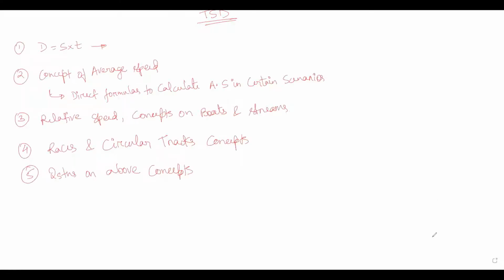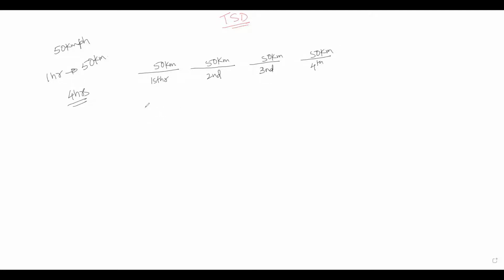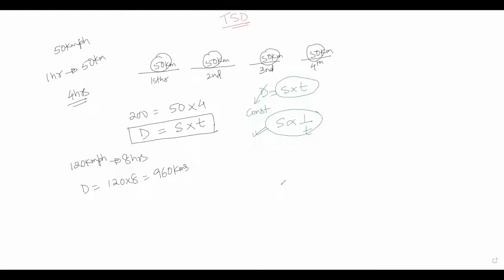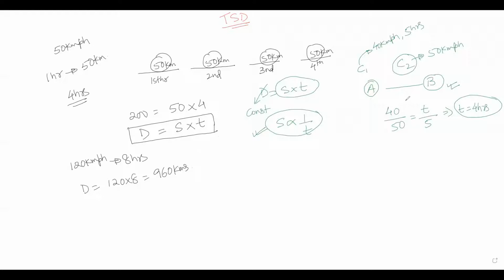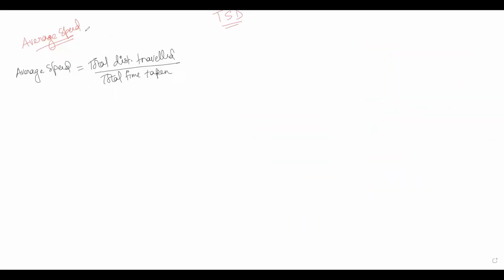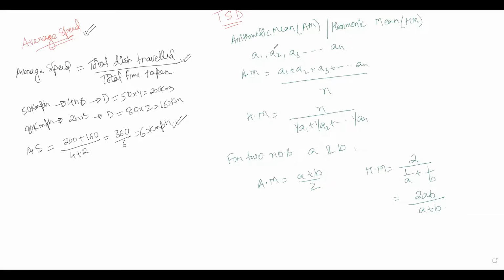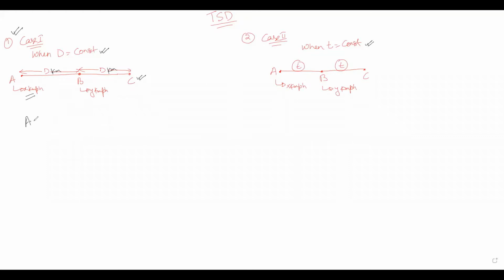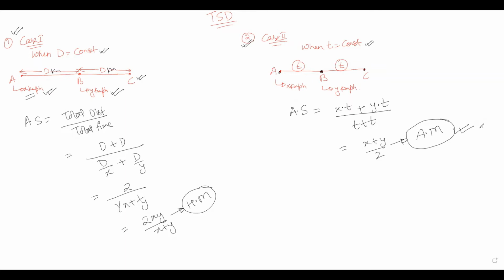Time, Speed & Distance(Part1) | Basic Concept | Avg. speed using Arithmetic&Harmonic Mean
In this video, I have explained the basic concepts of Time, Speed & Distance and Average Speed.